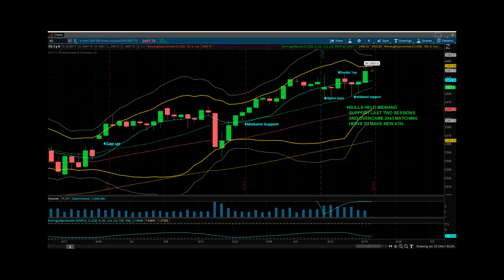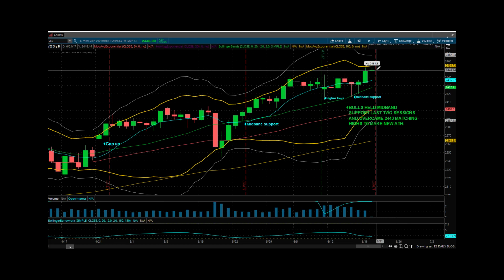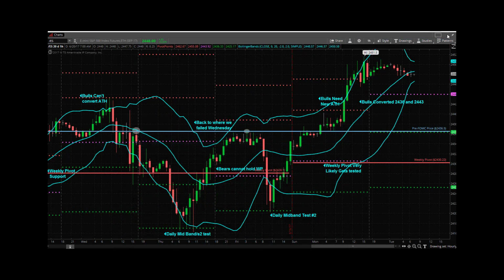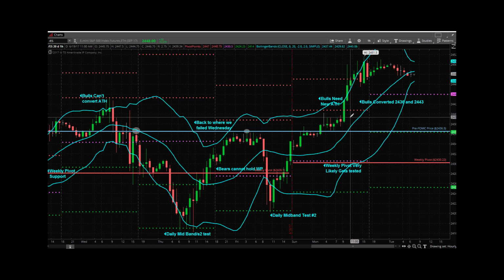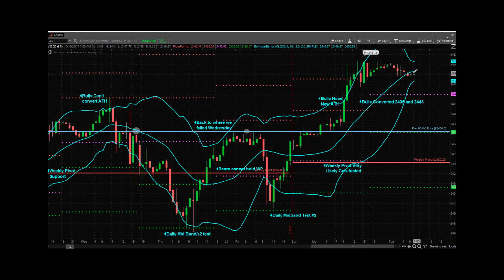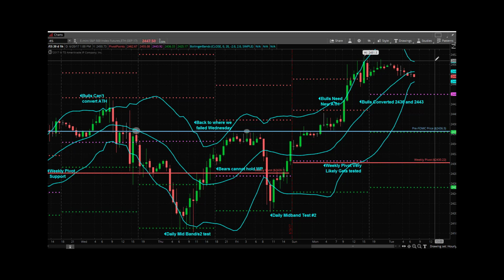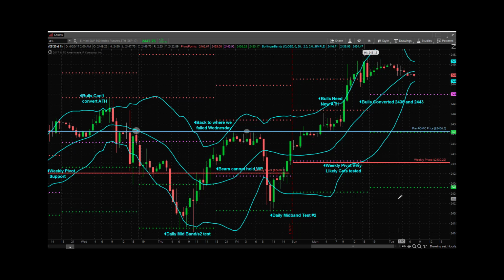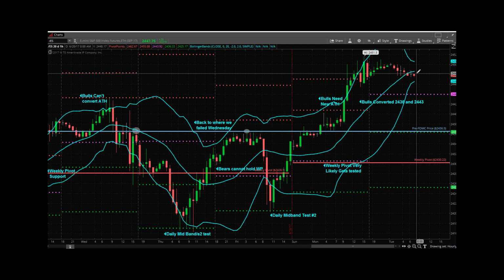Princetontrader Futures Trading Education S&P Futures Webcast June 20, 2017